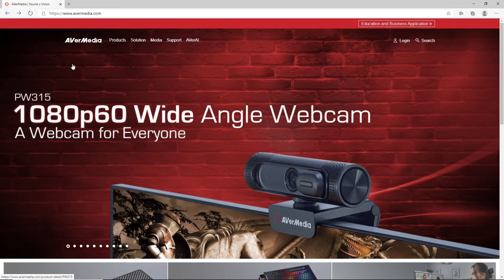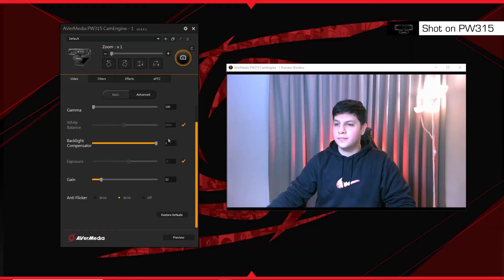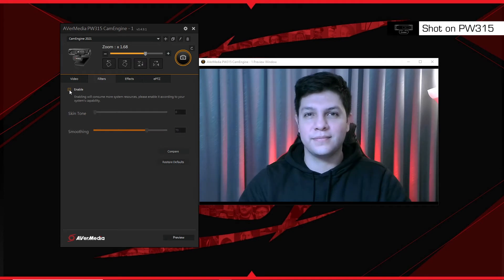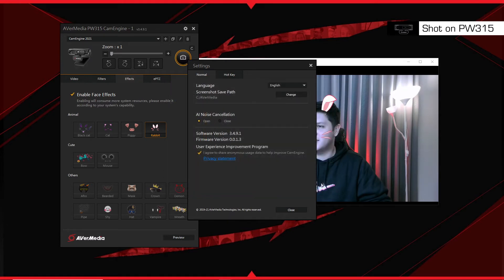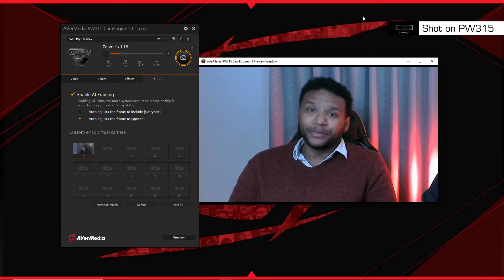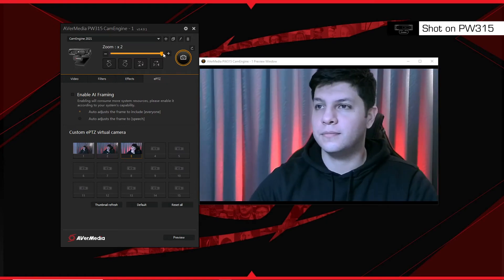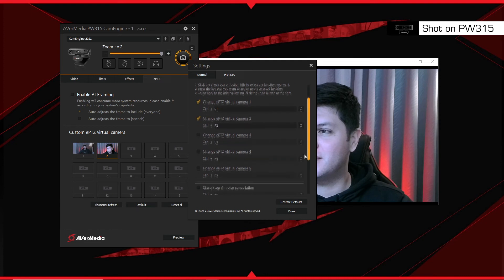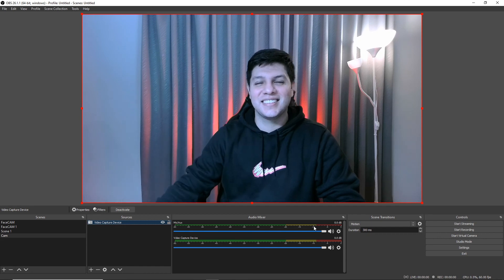CamEngine Setup Tutorial for AVerMedia's Webcams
CamEngine is AVerMedia's proprietary software to help creators get the most out of their AVerMedia webcams!

00:00 CamEngine Introduction
00:22 Download CamEngine
00:43 Adjust Video Quality
01:01 Filters, Effects, and Hotkeys
01:36 AI Framing, Tracking, and ePTZ
03:14 Contact Us